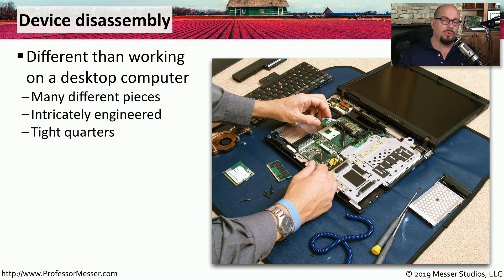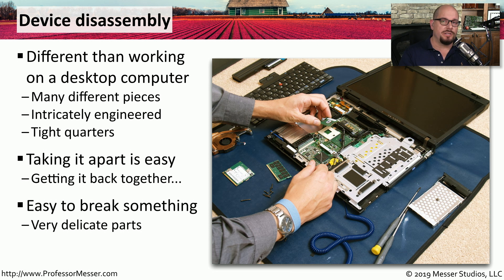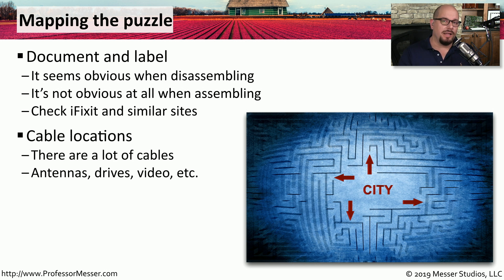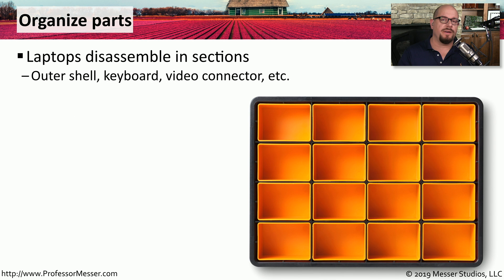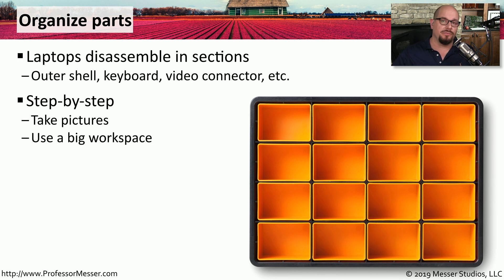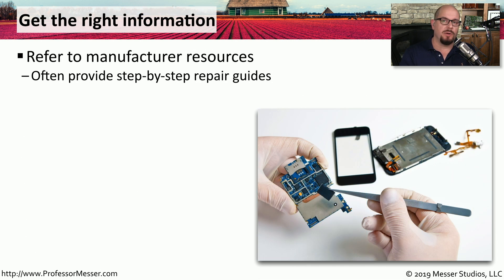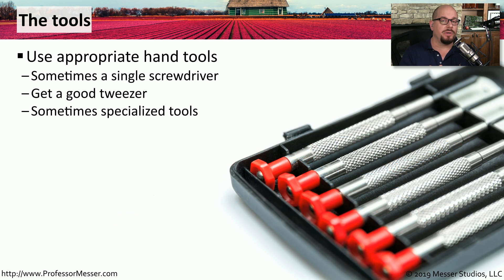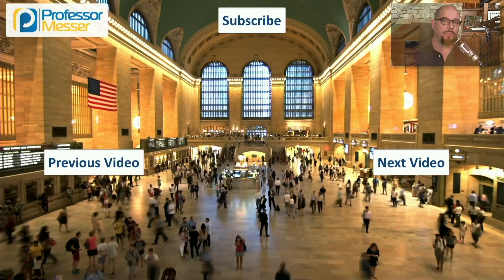Device Disassembly Best Practices - CompTIA A+ 220-1001 - 5.5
If you’re solving technical problems, then you’re probably doing quite a bit of device disassembly. In this video, you’ll learn the tips and tricks needed to keep your projects organized.